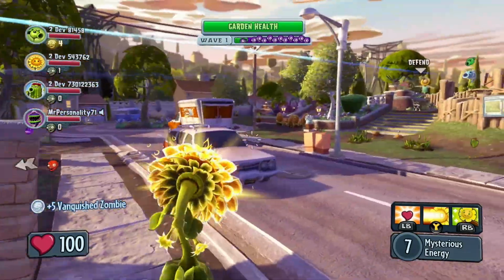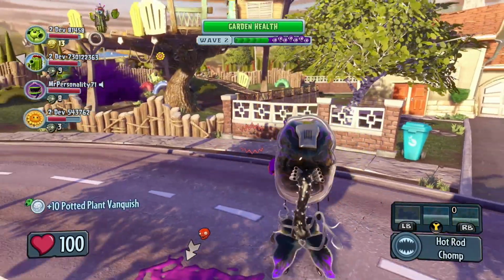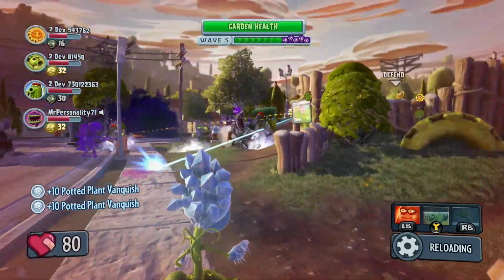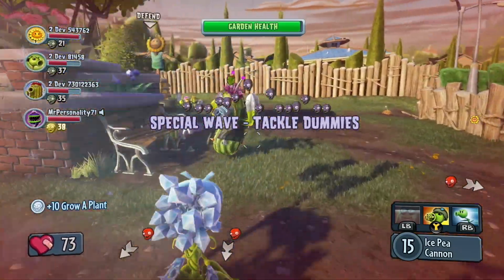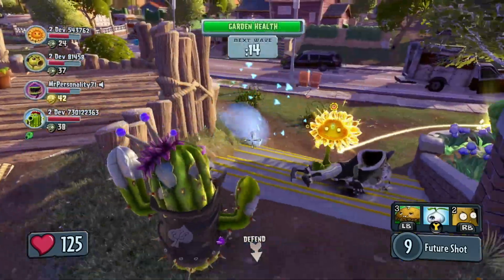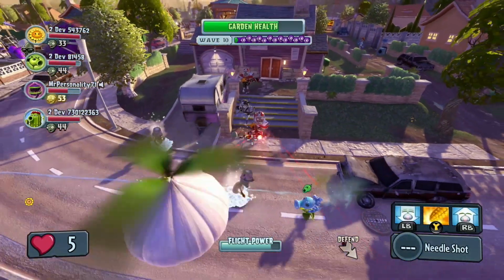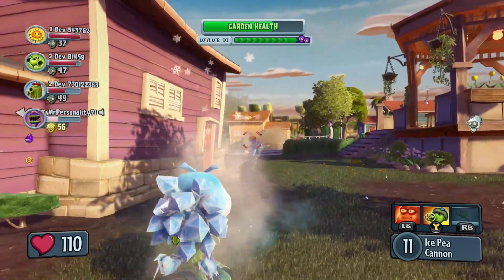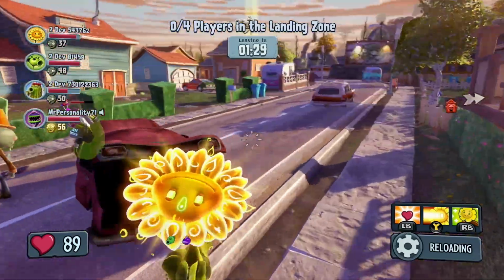Plants vs. Zombies Garden Warfare [PEGI 7] - Modo Cooperativo 4 jugadores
Echa un vistazo exclusivo al nuevo modo cooperativo para 4 jugadores de Plants vs. Zombies Garden Warfare.

Las plantas tienen que defender el jardín contra 10 oleadas de zombis y después, en la oleada final, deben llegar al punto de extracción donde Dave el loco las espera en su autocaravana voladora.